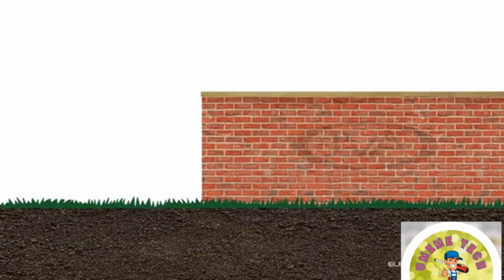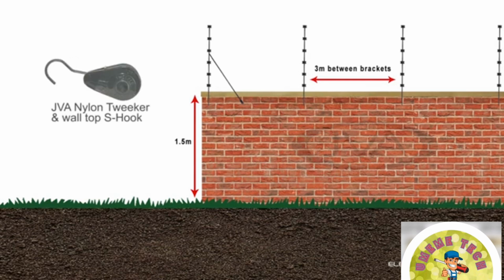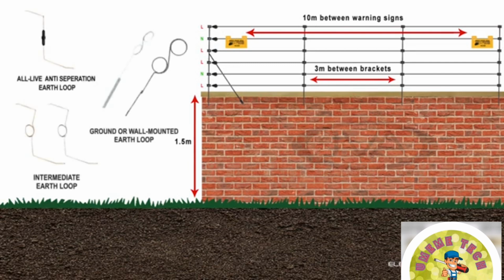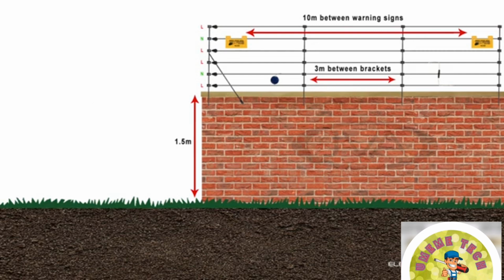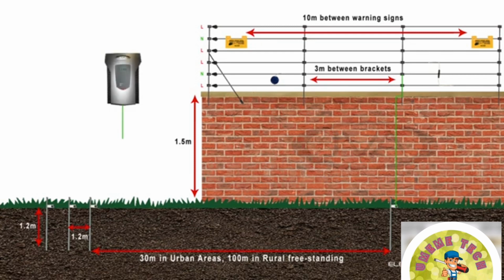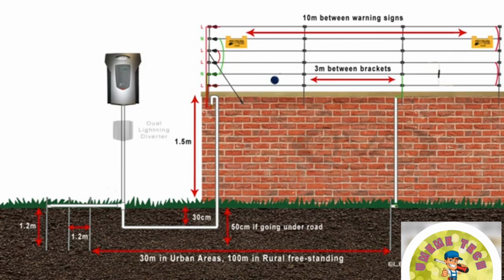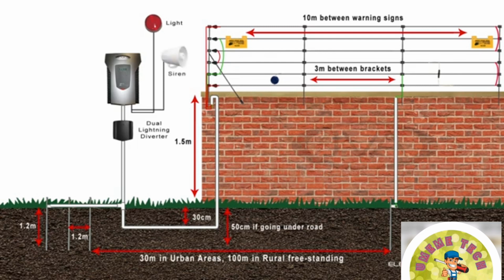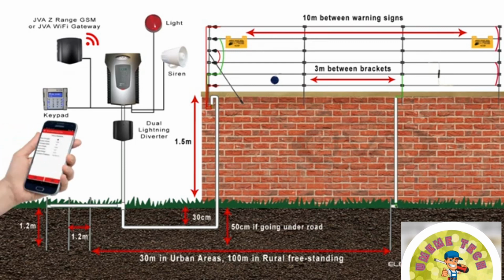How to Install ELECTRIC FENCE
Jinsi ya kufunga Fence ya Umeme